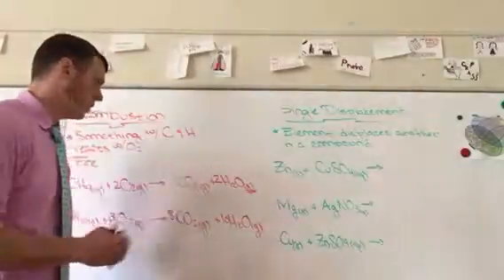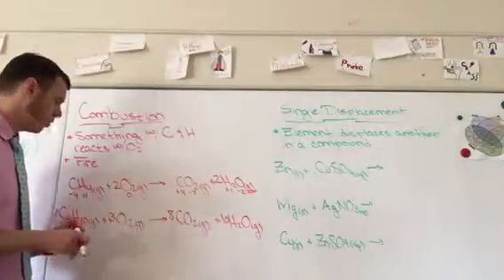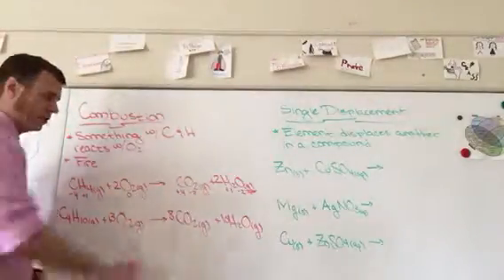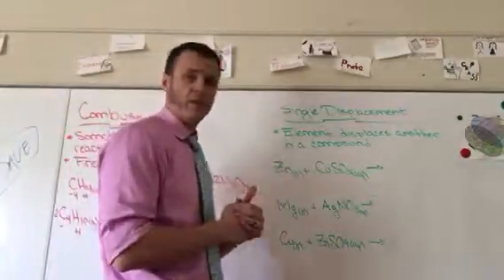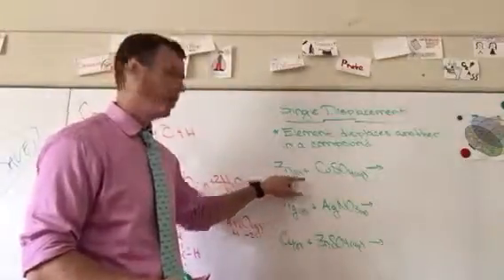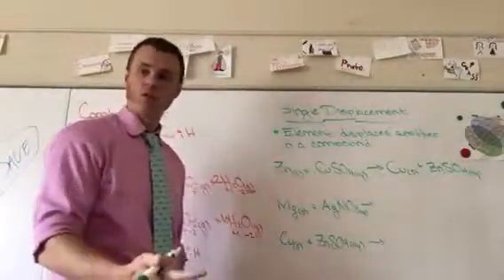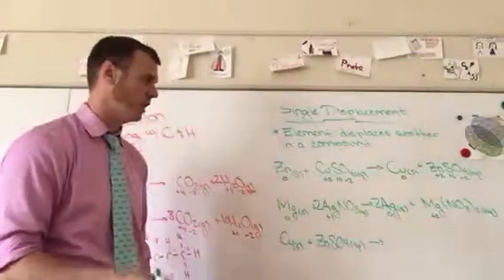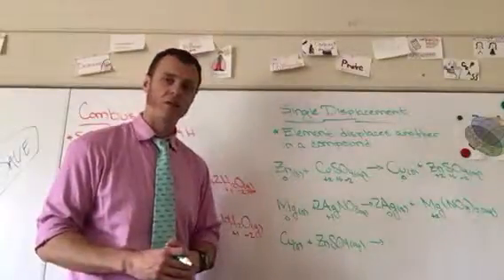Combustion and Single Displacement